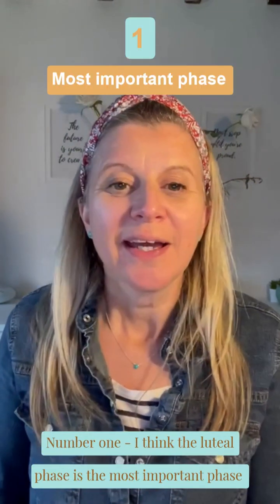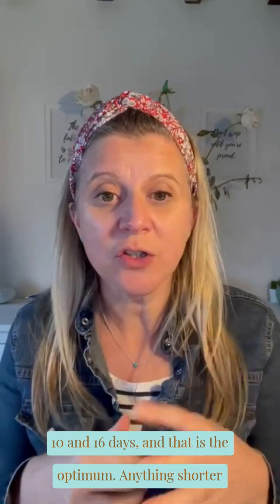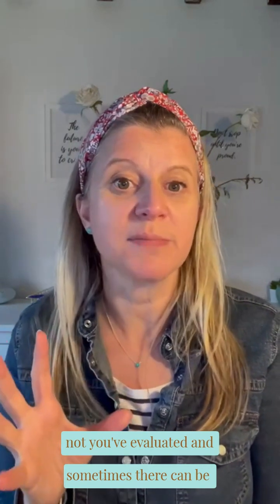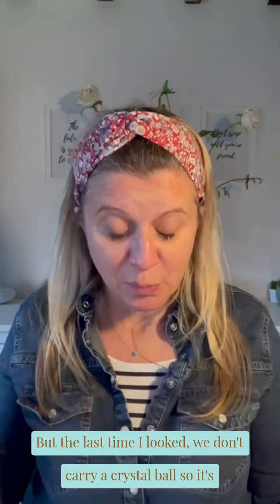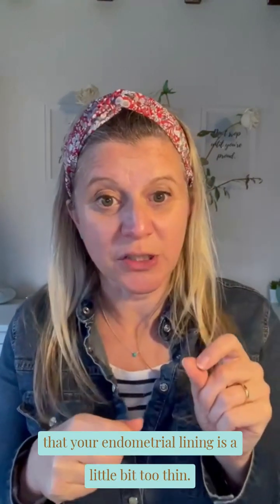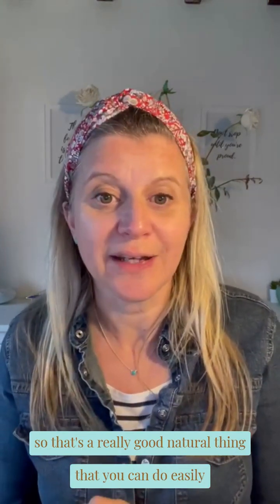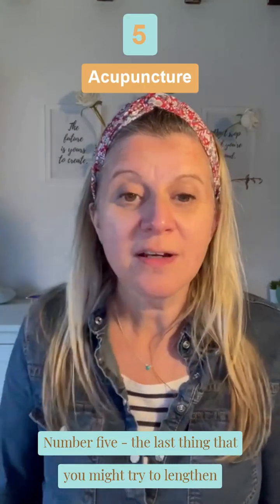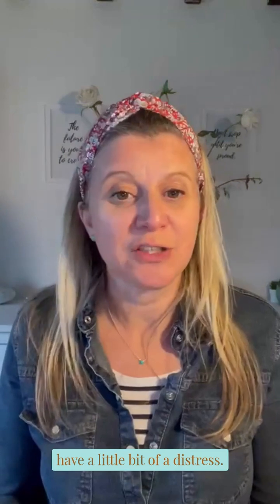Top 5 things you need to know about the luteal phase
Here are the top 5 things you need to know about the luteal phase. The luteal phase is the most important phase, especially for those wanting to get pregnant, in the menstrual cycle and it lasts between 10 - 16 days. Keep watching to find the rest of the things you need to know about the luteal phase.